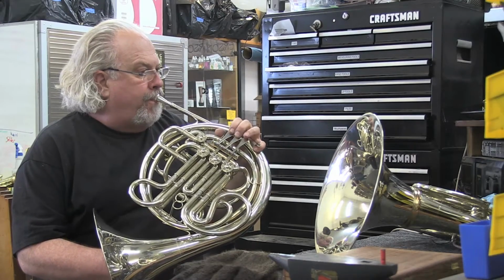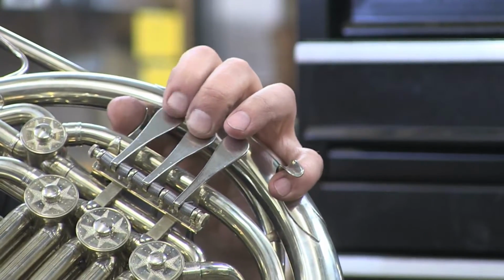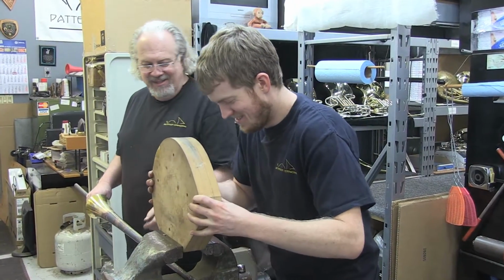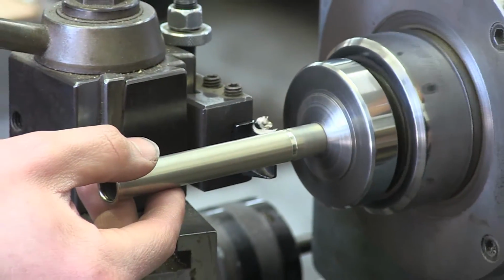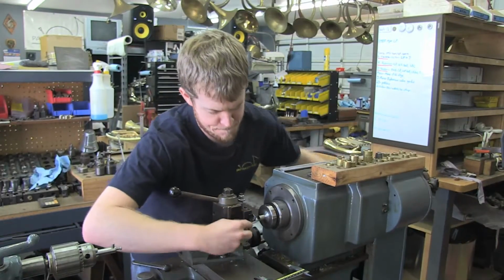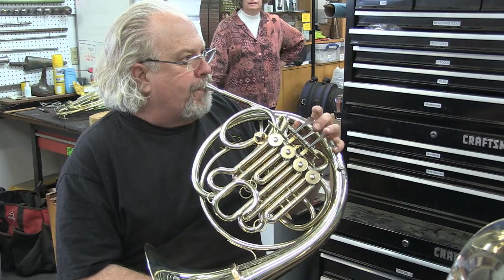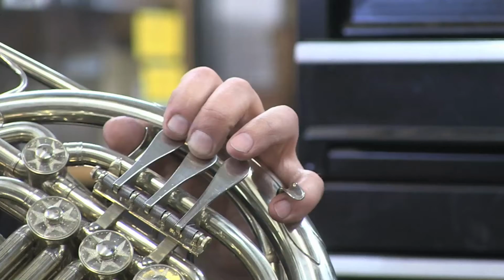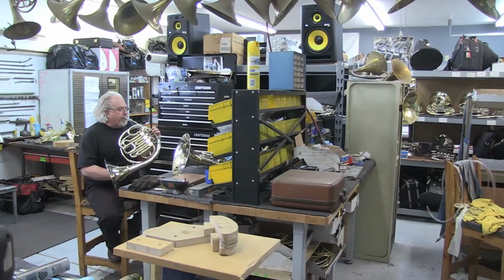Musicians Across Globe Look To Las Cruces Business For Custom-Made Horns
For more than 30 years Jim Patterson has been working on developing products and designs for horns. Jim and his wife Cora, both horn players, own and operate Patterson Hornworks, which repairs, designs, and handcrafts French horns in Las Cruces.

Jim Patterson says he handcrafts his horns, “the old school way.”

“It’s becoming more popular…There’s a number of people like myself that are making handcrafted horns. It’s directly related to what happens to the bigger companies. The larger companies buy out the medium size companies, and all of a sudden there is nothing in between. So it leaves a little bit of a nitch market for us custom guys,” says Patterson.

Making custom-made horns is something that requires patience. Jim Patterson says each horn may take weeks to design and build by hand.

“It takes a lot of handwork to do it, and it takes a lot of time. Probably the number of hours to build a horn is in the 40 to 50 range, depending on which one your making, but it’s not like you can start a horn and 50 hours you’ll be done; that has to take place over a larger period of time. So it probably takes two to three weeks to build a horn,” says Patterson.

Cora Patterson says that the Horn business is a competitive one, and it took time for the couple’s business to take off. Cora Patterson says that the company was hit hard by the recession in 2008, but with the help of a local group of retired small business executives the Patterson’s pushed harder to market their products. Today, the Patterson’s have goals large enough to fill the spacious concert halls where their horns are played.

“We’re thinking about higher, and higher dreams of getting our horns in really fantastic players hands all the time around the world. I think our horns are better than they have ever been.”

Musician, and NMSU Horn Professor Nancy Joy is a customer of Patterson Hornworks. She purchased a horn from Jim and Cora Patterson a few years back. Last year, her horn was stolen and was badly damaged when recovered; Jim and Cora Patterson rebuilt her horn. Joy says she loves the sound of her new and improved horn.

“I think all of us have a sound concept in our heads that’s how we make our sound, we have this sound concept, and it just really helps when the horn really allows you to do what you have in your head, and that’s what Jim and Cora have done with this horn,” says Joy.

Jim Patterson says that they’ve been able to achieve the sound profile that musicians are looking for through the handcrafted methods they use. Something he says can get lost on a large company’s mechanical assembly line.

“When you get into the more automated methods, the more machines you use. It seems like you lose that special quality of the instrument,” says Patterson.

Musicians, from around the world continue to look to this local business to find that special quality for their horns…A quality that has is handcrafted in a small home workshop in Las Cruces.